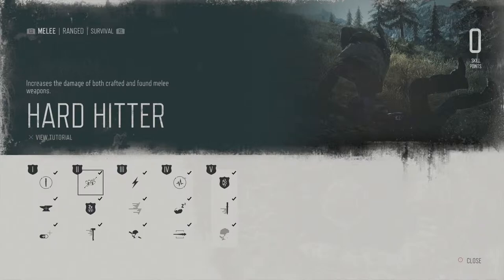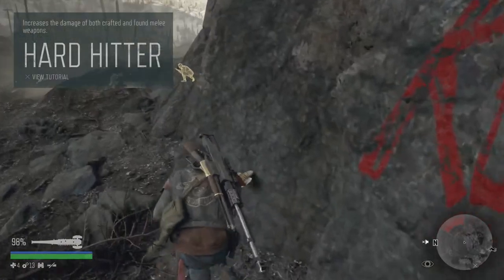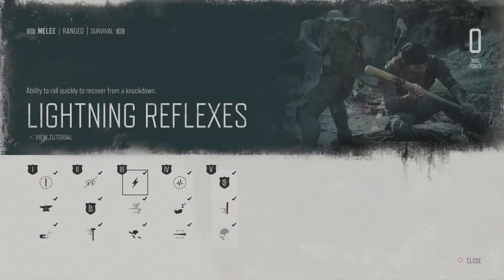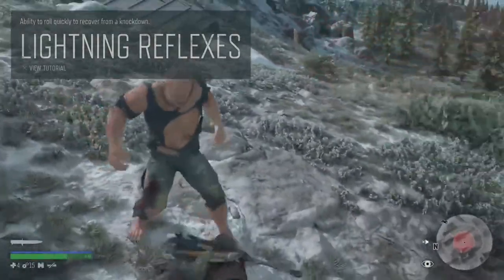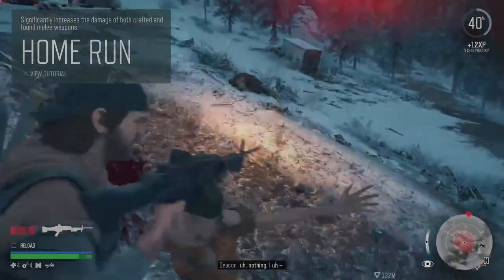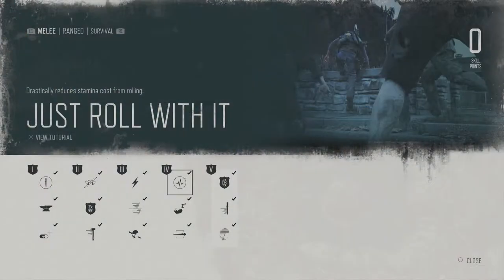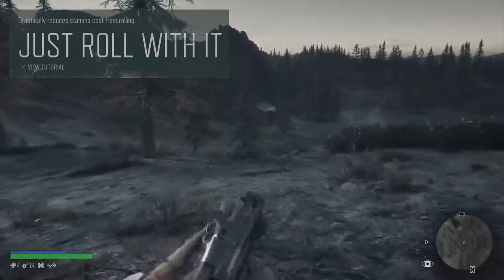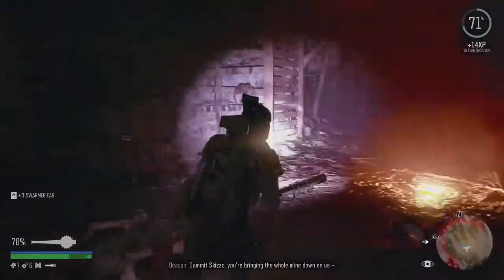Days Gone: Top 5 Melee Skills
These are, in my opinion, the best melees skills to get and aim for first.